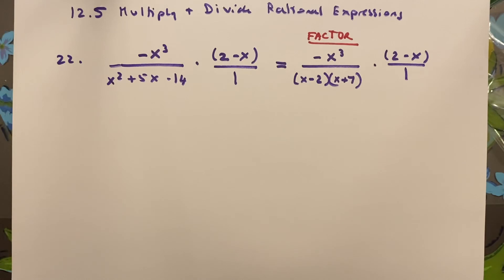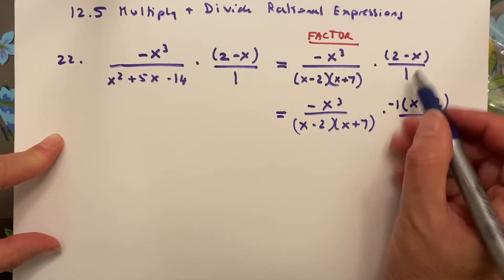Rev 12.5: Multiply and Divide Rational Expressions- #22 and 24